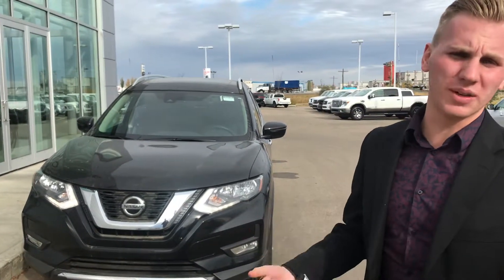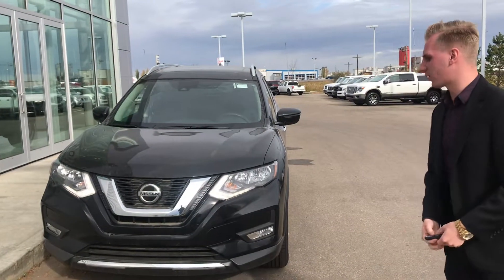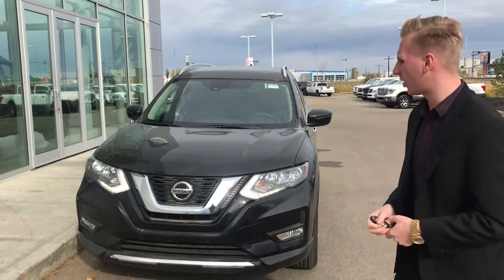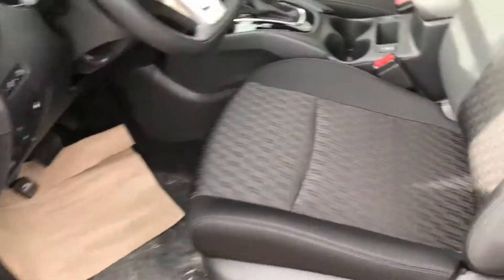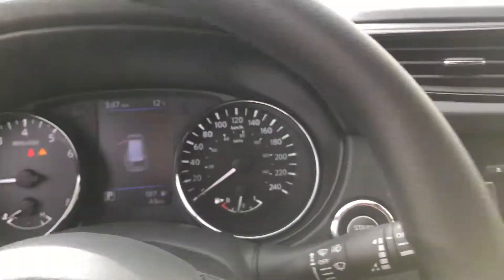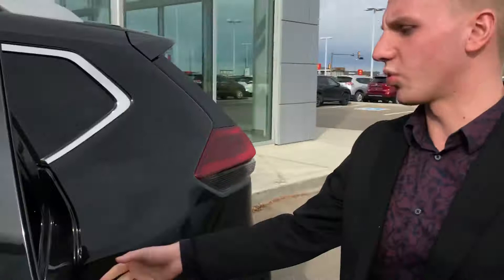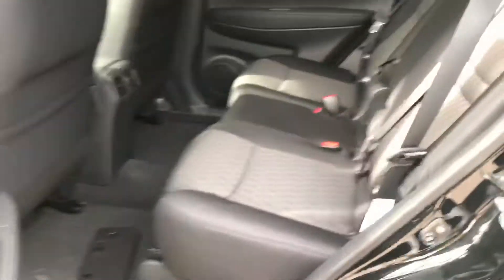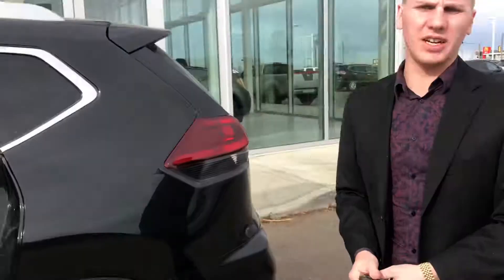Here is the Rogue Jajinder!